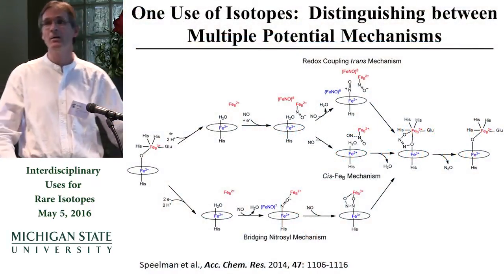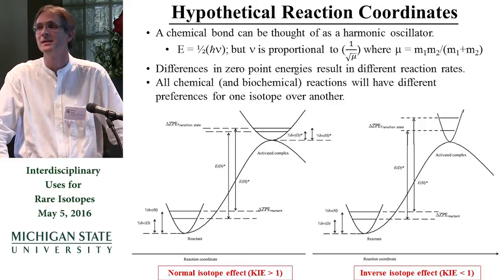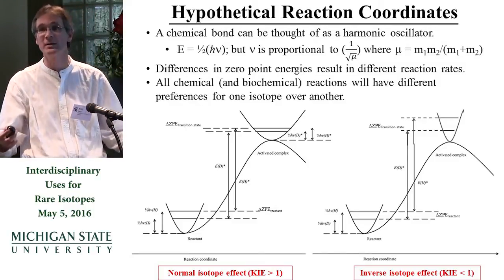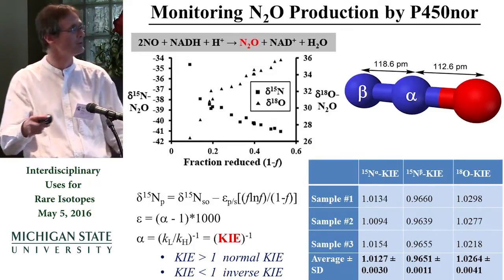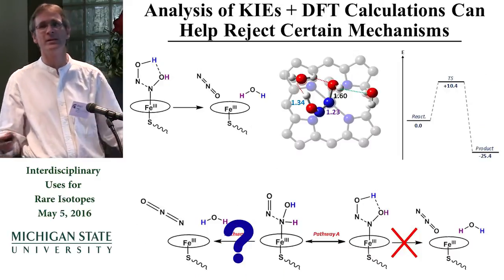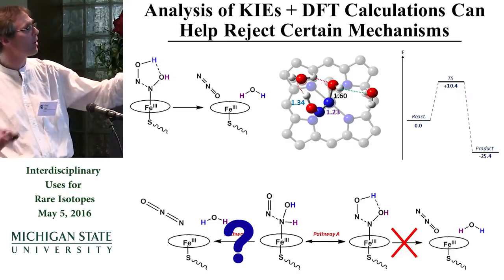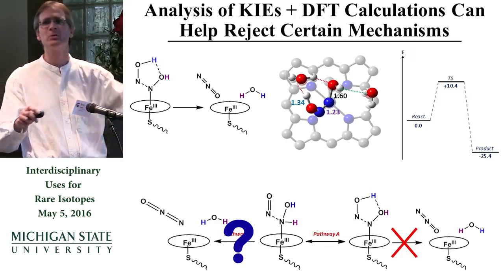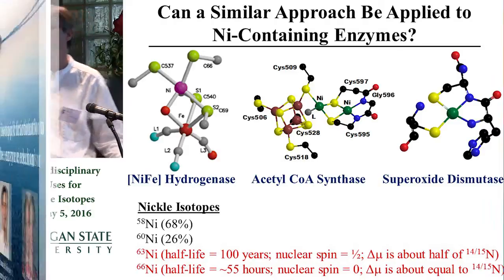Using Isotopic Fractionation to Probe Enzyme Mechanism - Eric Hegg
Eric Hegg, professor in Michigan State University's Department of Biochemistry and Molecular Biology, presents examples of how rare isotopes from the future Facility for Rare Isotope Beams can be used for research by a wide variety of disciplines. May 5, 2016